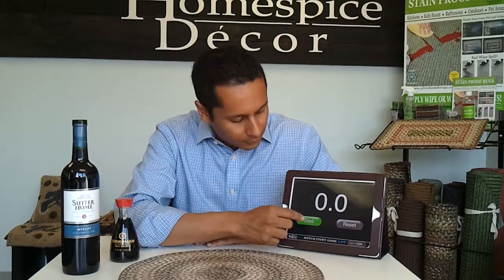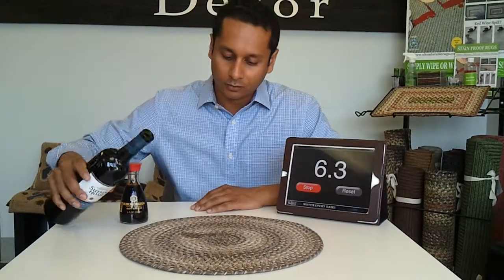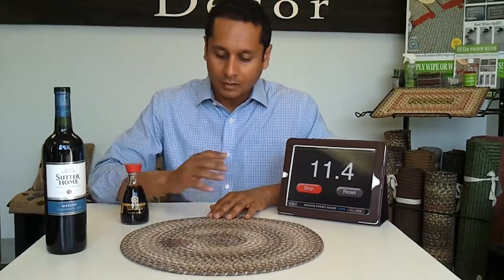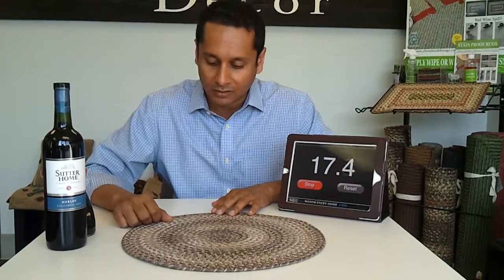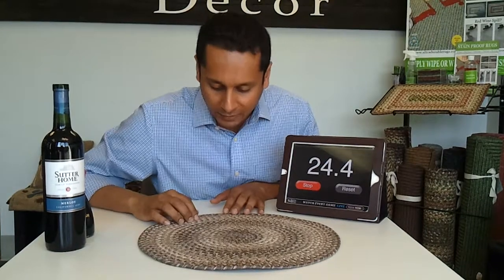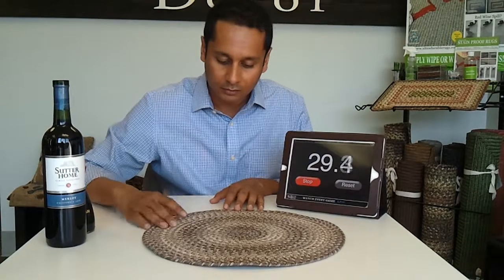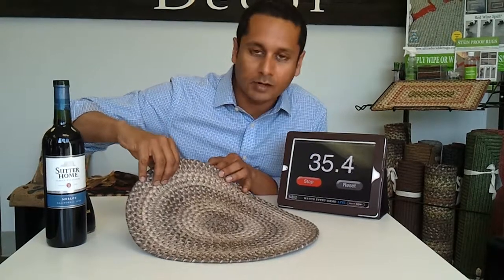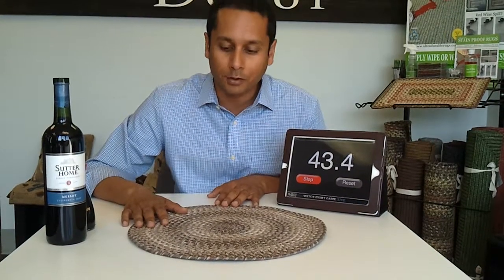Ultra Durable Placemats are amazing. Watch soy sauce disappear !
These placemats are amazing. Stuff just disappears ! A product to love at home when not so crazy thing happen like a glass of wine spills, your child spills a glass of milk, a wet glass leaves a ring mark on your wooden table I can't get enough of these placemats. So I now also have them coming in as coasters and table runners ! - Junior Gupta, CEO, Homespice Decor

They are 1. Stain proof, 2. Indoor/outdoor, 3. Machine washable. Wow !